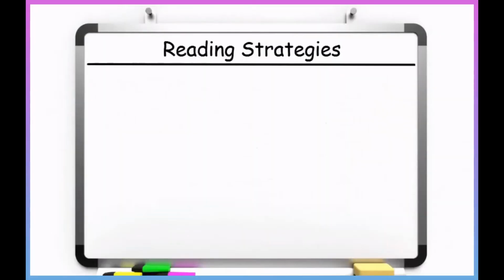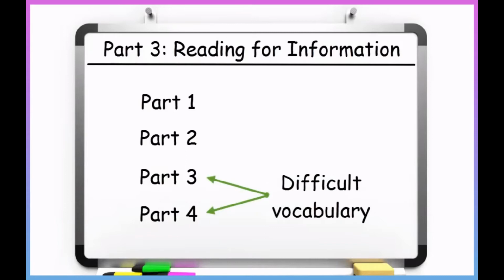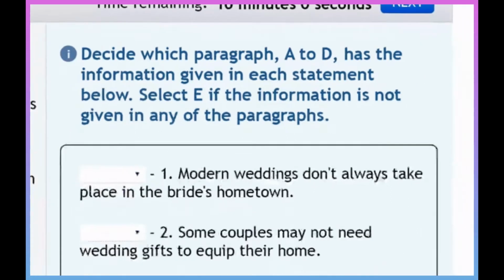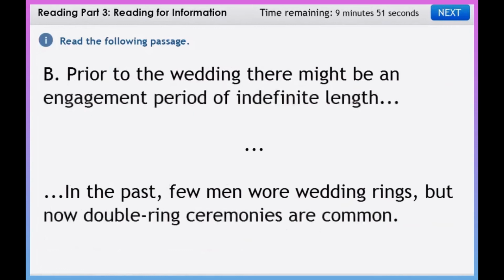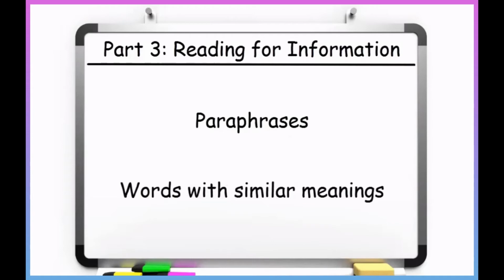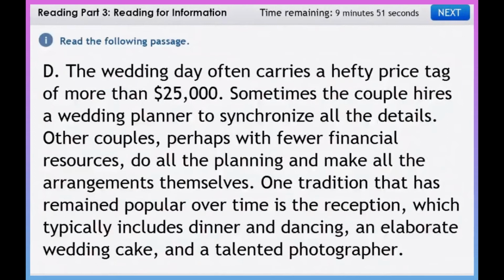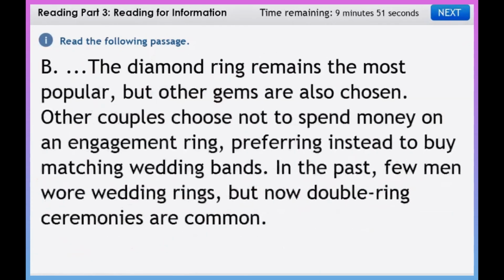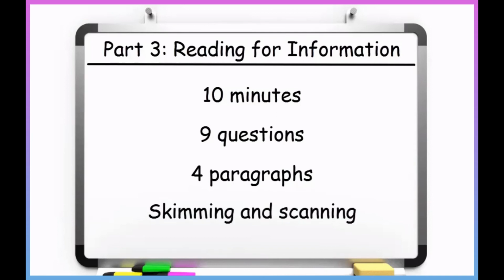Reading Strategies Part 3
CELPIP Reading